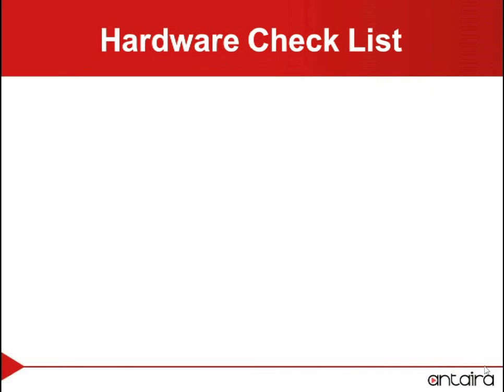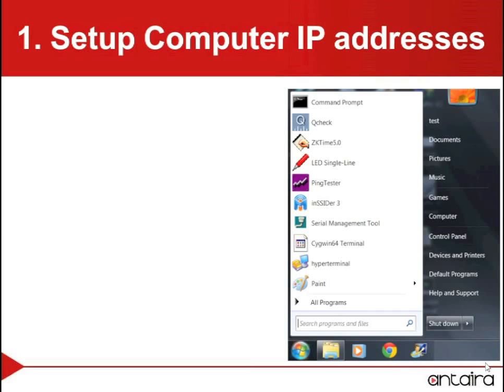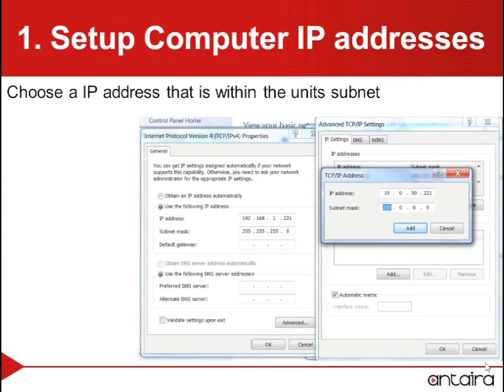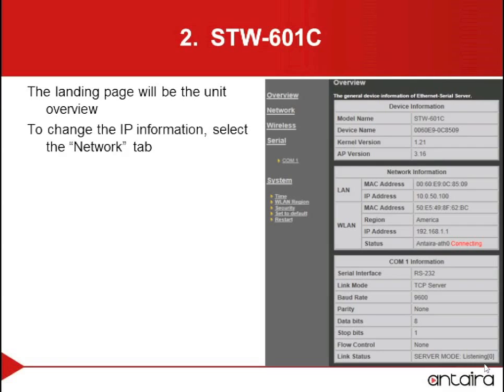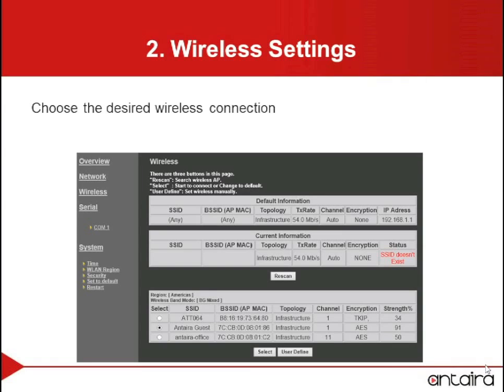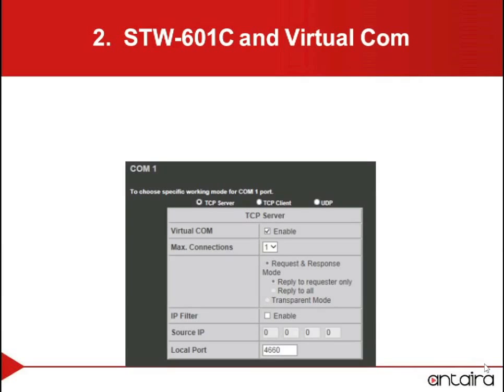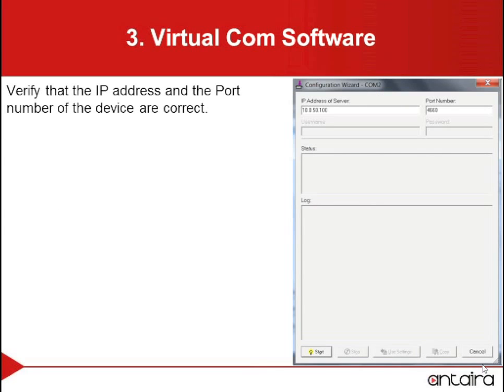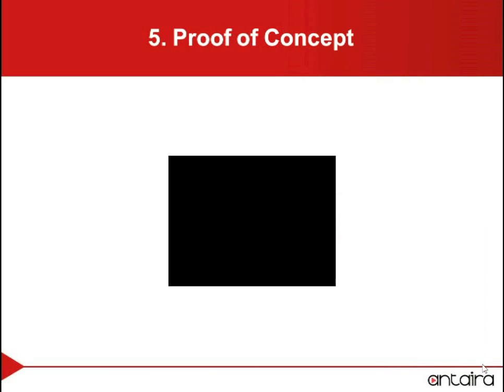Antaira STW-601C Serial to Wireless Device Setup with an LED Sign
Learn why Serial to Wireless devices are important in Industrial applications and follow along with Brian as he explains how to setup the STW-601C with an LED Message Sign.